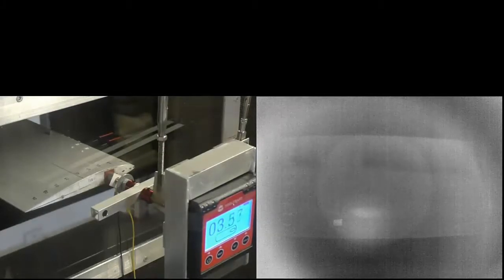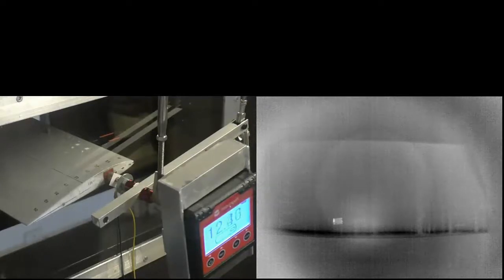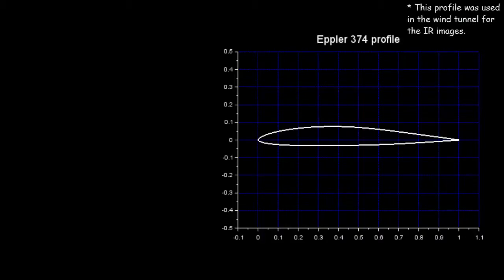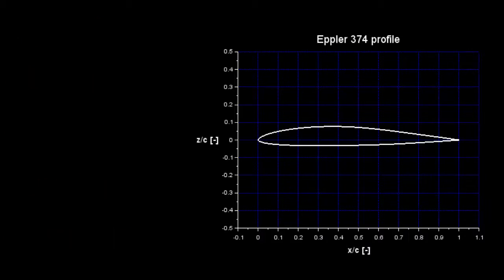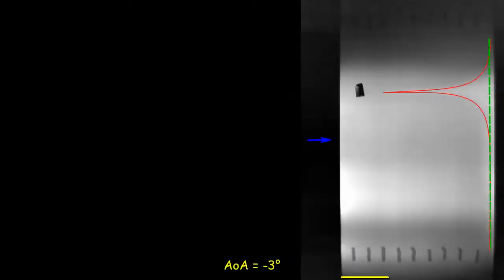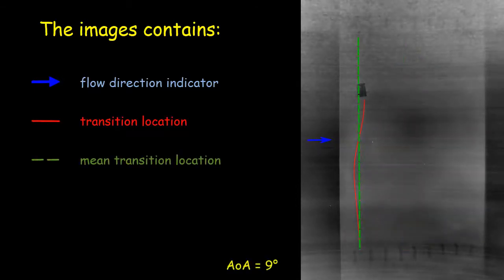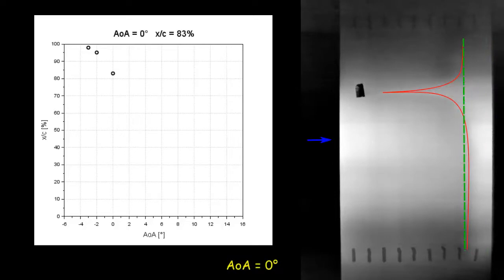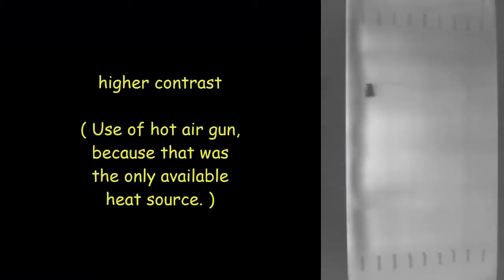everything is infrared - #21 - analyzing infra red images in aerodynamics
In the last episode we recorded some infrared images in a wind tunnel. This episode is about extracting useful information out of such images.